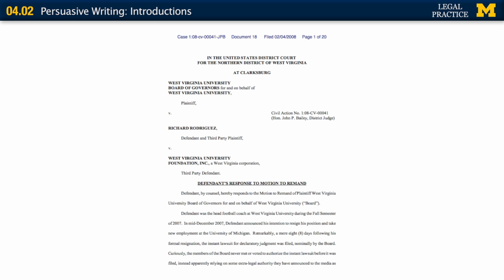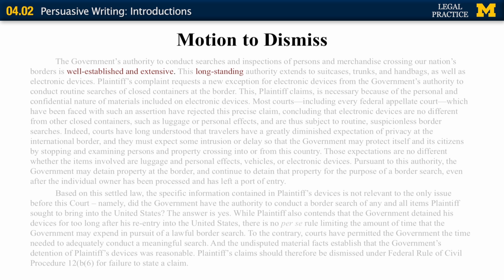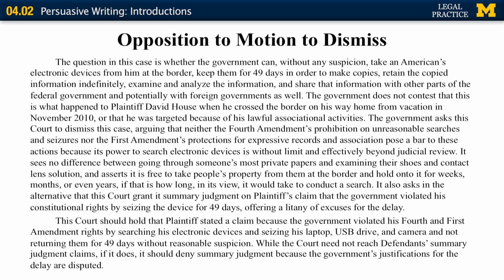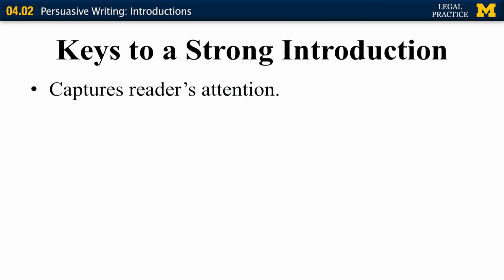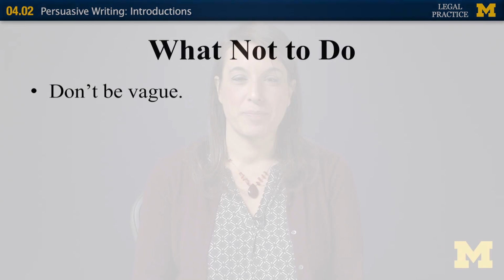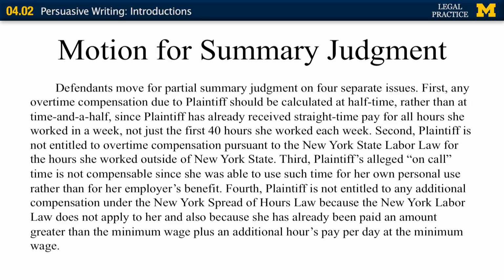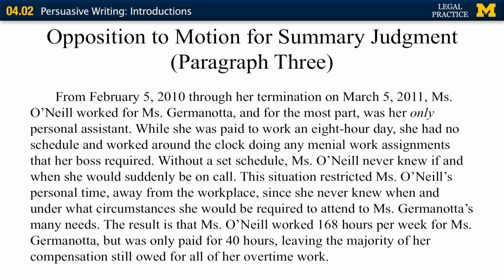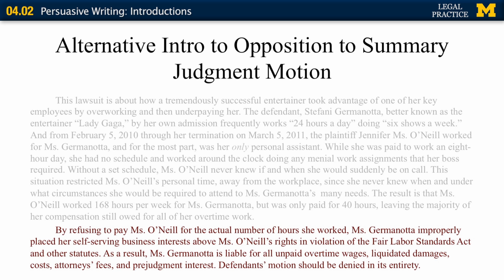04.02 - Persuasive Writing: Introductions